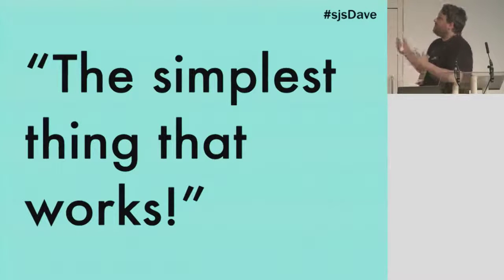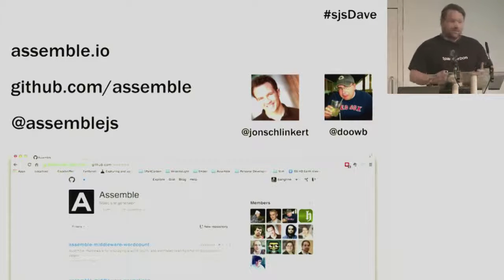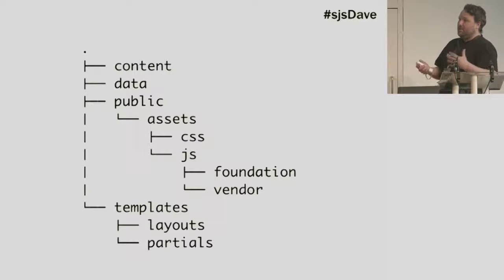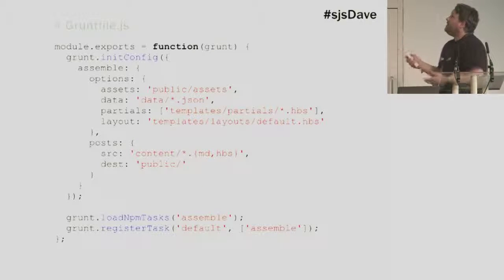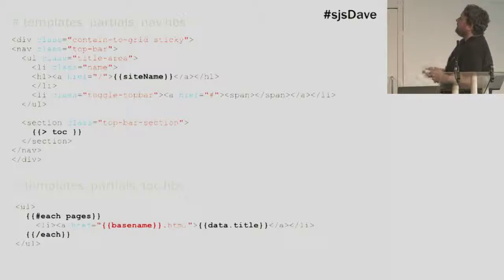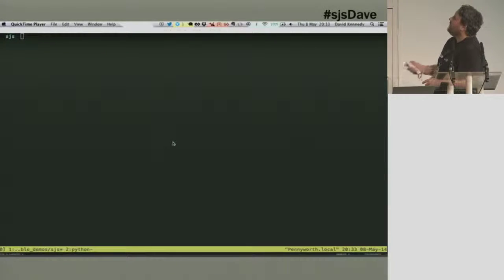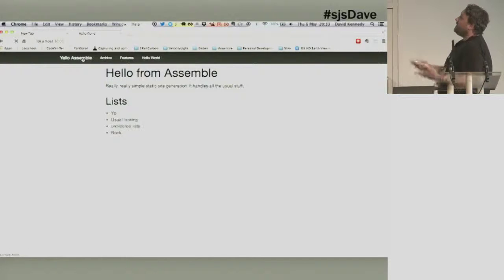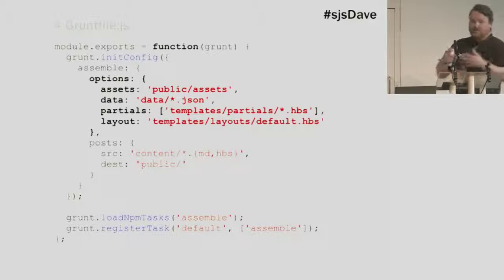Dave Kennedy Foundations for Assemble HD